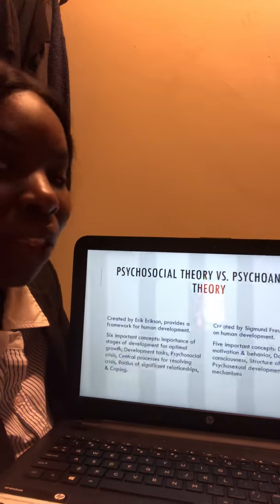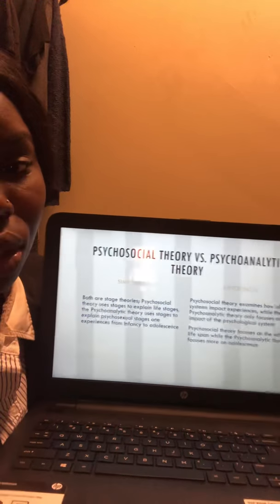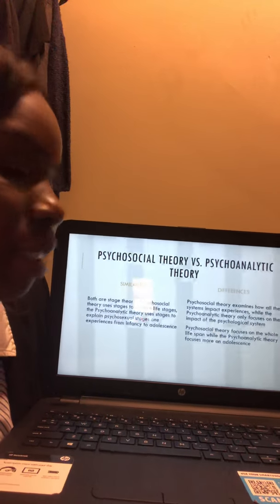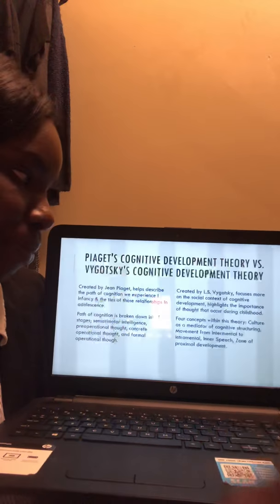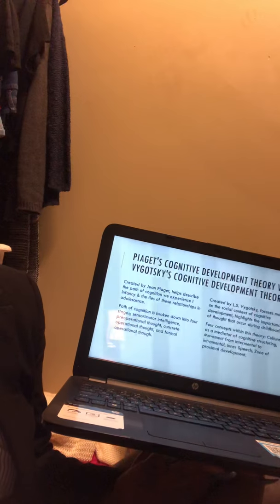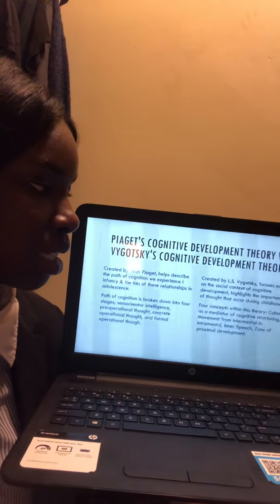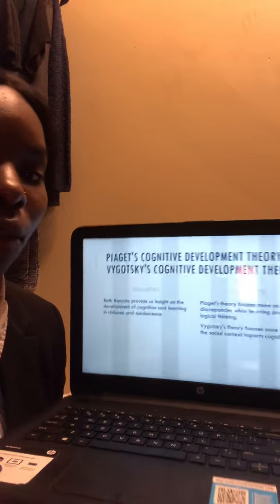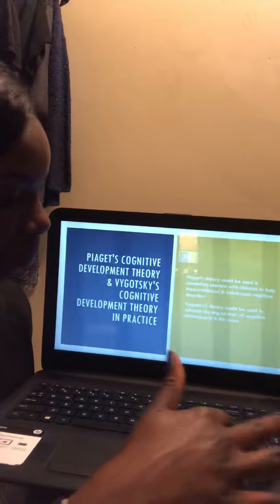SOCW 381 Oral Presentation